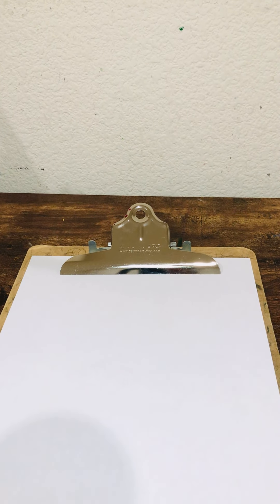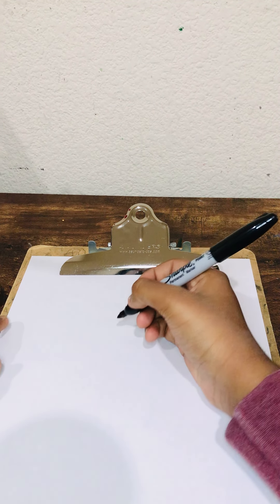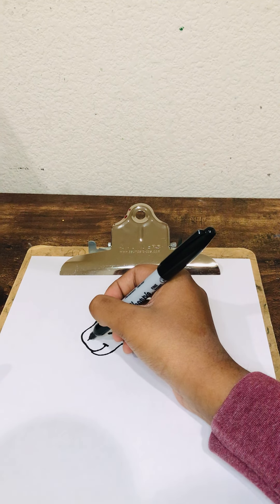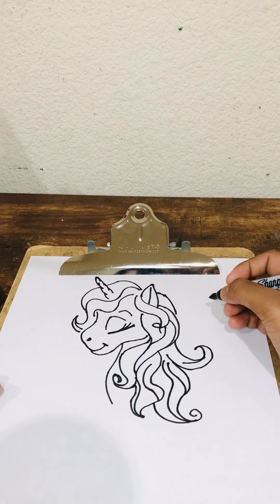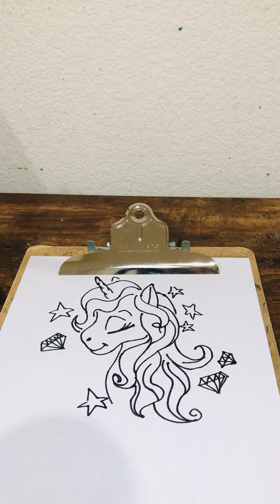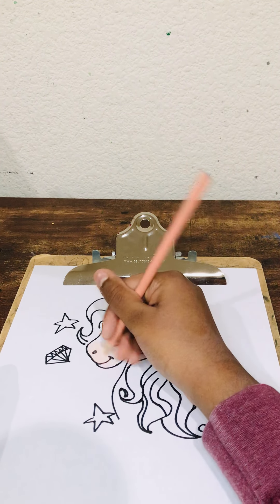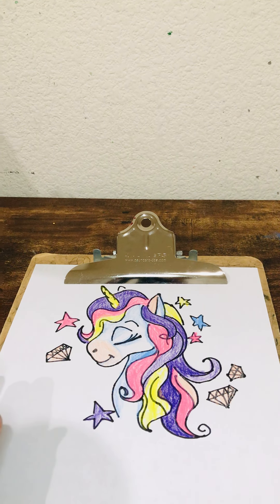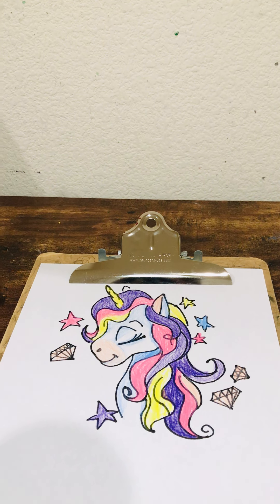How to draw unicorn |how to draw a cute unicorn easy | easy unicorn drawing for beginners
How to draw unicorn easy /draw a cute unicorn

sushi fun vlogs #